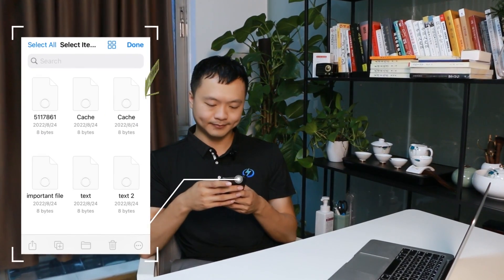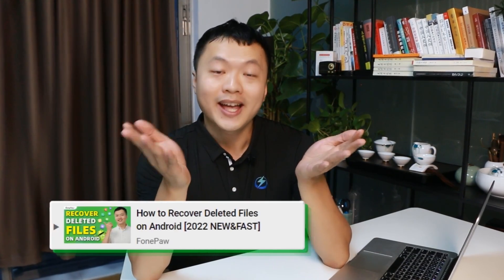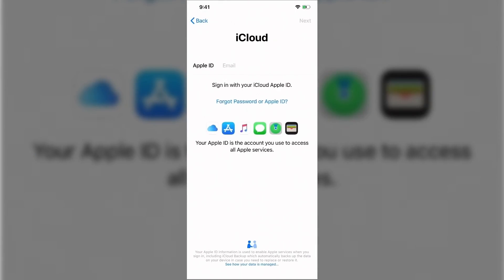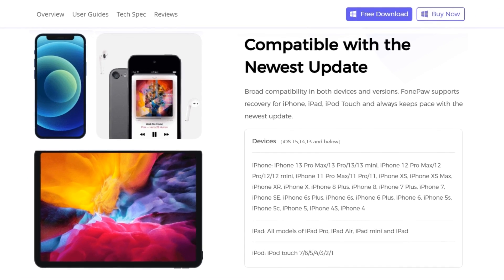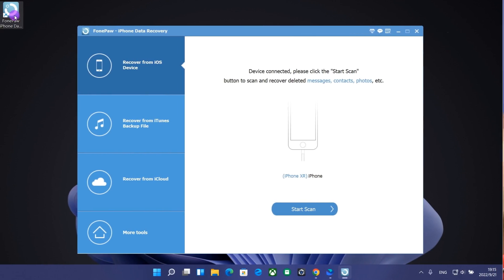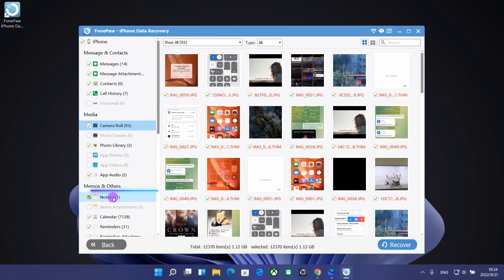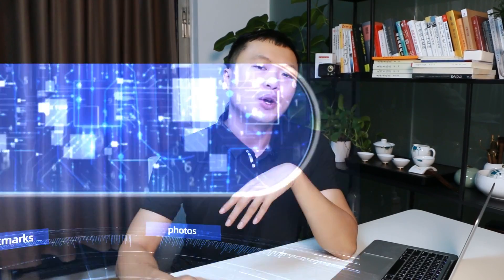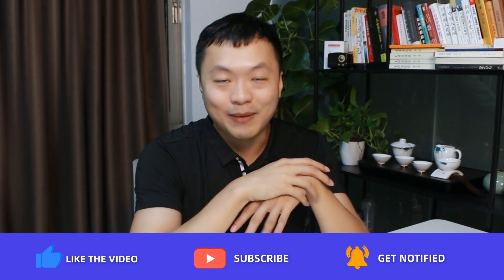3 Ways to Recover Deleted Files from iPhone | iPhone File Recovery 2024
Struggling with the issue of file loss on your iPhone? This video guides you through 3 effective methods to recover deleted files, such as your photos, text messages, and even documents. Your valuable data is never truly gone.

📌 Timestamps
0:00 Intro
0:25 How to recover files from iPhone | iPhone File Recovery
0:42 Recover files from iPhone with backup
1:05 Recover files from iPhone without backup (Tutorial)
1:27 Step 1. Download and launch FonePaw iPhone Data Recovery
1:40 Step 2.  Scan Files
1:56 Step 3. Preview and Recover Deleted Files from iPhone

💡 Key Features of FonePaw iPhone Data Recovery
- Recover 30+ file types without data loss, including notes, photos, videos, contacts, etc.
- Easily recover data from iPhone, iTunes, and iCloud
- Scan 1000+ deleted filess in seconds
- Highest recovery rate among similar products

🔎 Explore more
How to Recover Data from Broken iPhone
How to Search iMessages/Text Messages on iPhone (5 Ways)
How to Restore iPhone without iTunes (Fast and Easy)